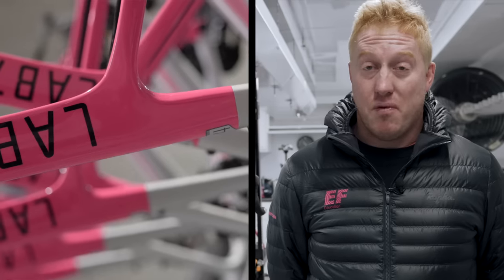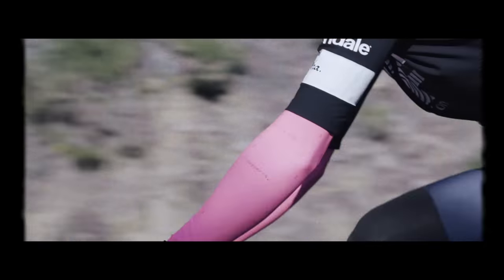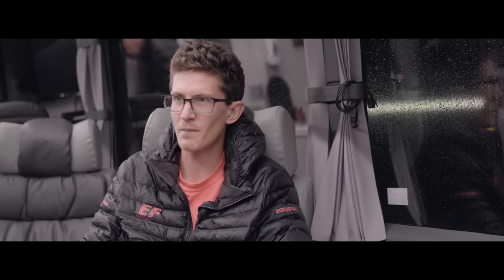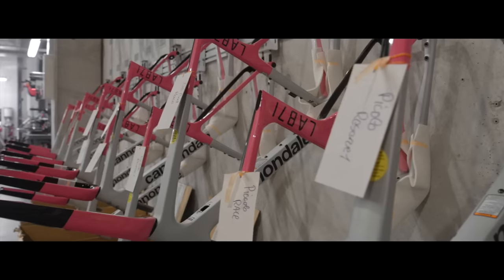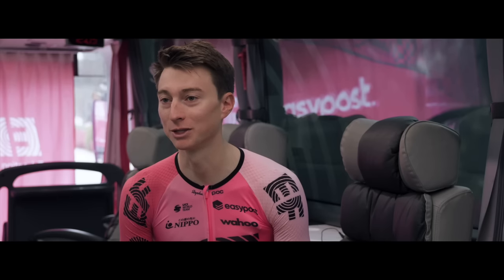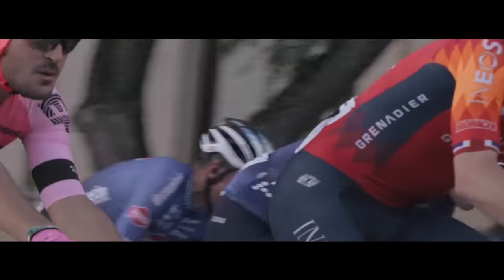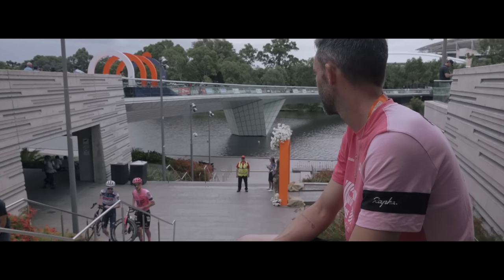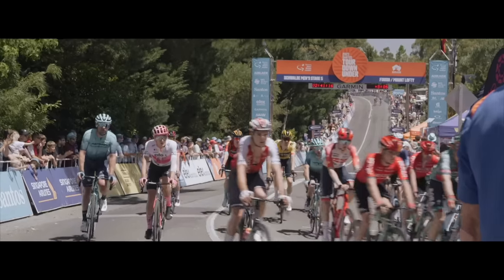Making of the Next EVO: LAB71 SuperSix EVO x EF Education-EasyPost | Beyond the Bus | Season 2 Ep. 2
What goes into the development of a world-class road racing bike? A whole lot.

The fourth-generation Cannondale SuperSix EVO has just been released. Taken to the nth degree of performance by Cannondale’s LAB71 division, the new bike continues a tradition that began 15 years ago when the original SuperSix debuted: and logic-defying blend of superb responsiveness, incredible comfort, and all-out speed.

Cannondale-sponsored pro cycling teams EF Education First Pro Cycling and EF Education-Tibco-SVB were central in developing the new bike, providing invaluable feedback to Cannondale’s designers and engineers. In this film, we go behind the scenes to see how it all happens.

Several years and countless development hours later, EF Education Tibco-SVB pro Emmy Langley understatedly summarizes the results we were hoping for:

“Oh my goodness…”